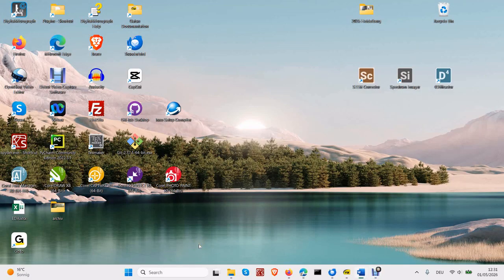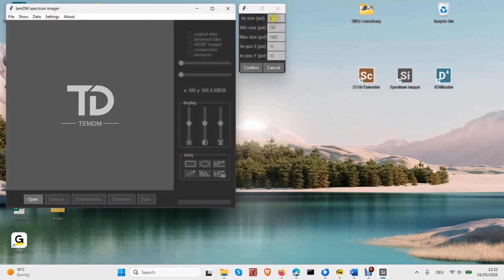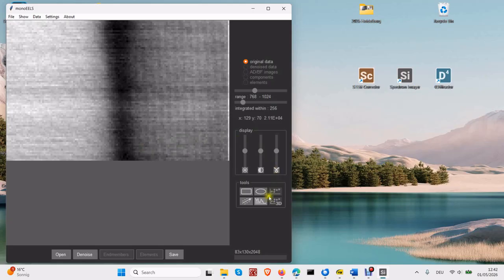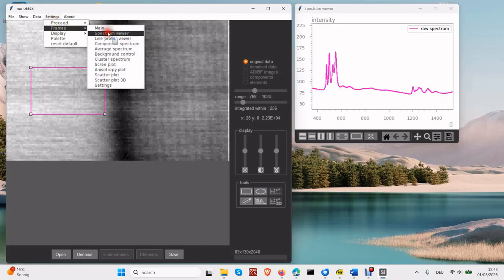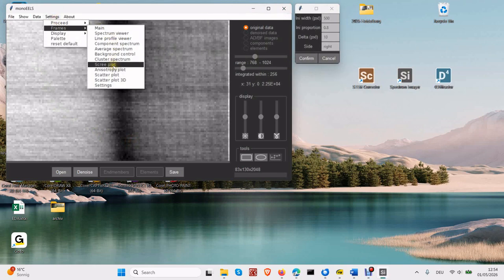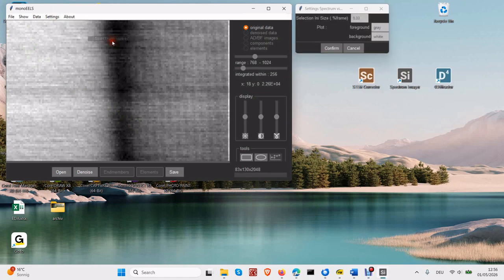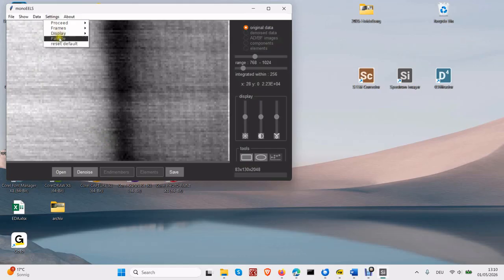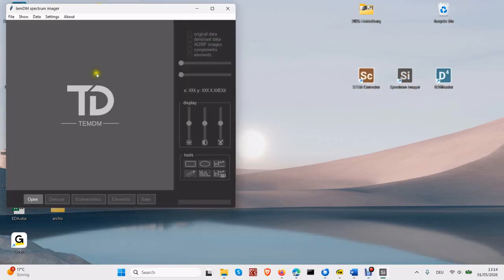TEMDM software: Frame settings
The video introduces in the settings of TEM software -  how to change the default settings if neccesary.  Specifically, the video shows how to control the frames size and appearance as well as a colour palette. These features are common for any TEM package.